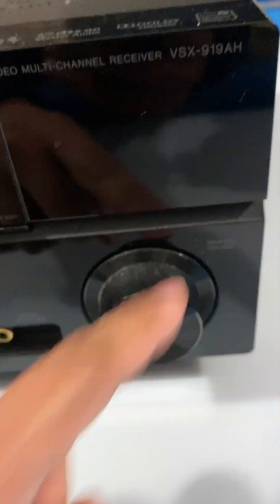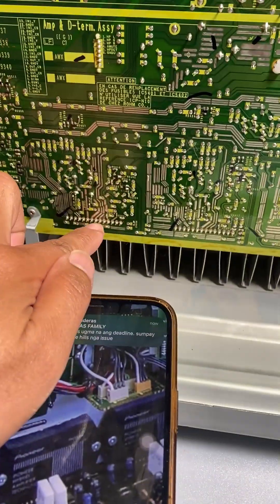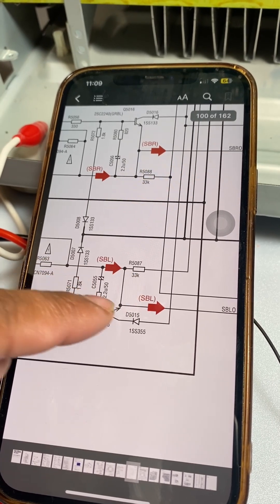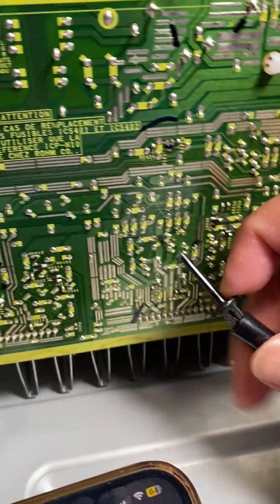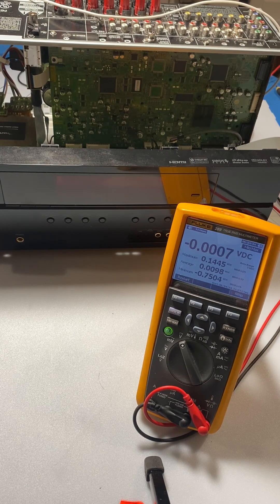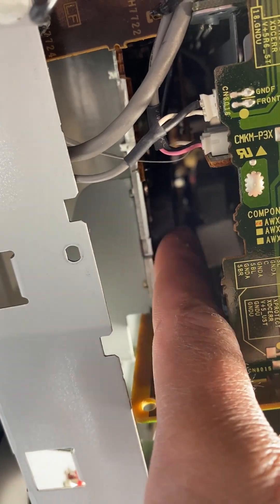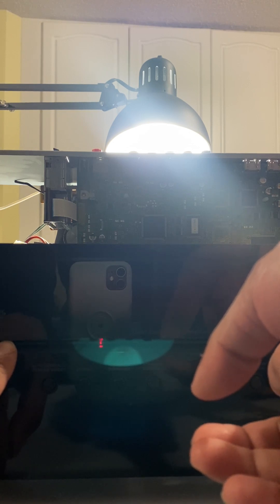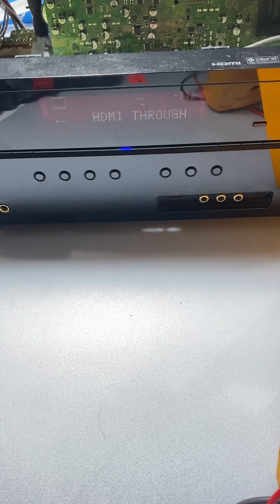HOW TO REPAIR PIONEER AVR RECEIVER NO POWER BUT WITH BLINKING LED | VSX-919AH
This video is about fixing a pioneer AVR With No Power Problem or Not TURNING ON but the red light in ADVANCE MCAC portion is blinking.
This Unit is on protection mode and is in AMP ERROR because of DC voltage detected in the amplifier output stage.